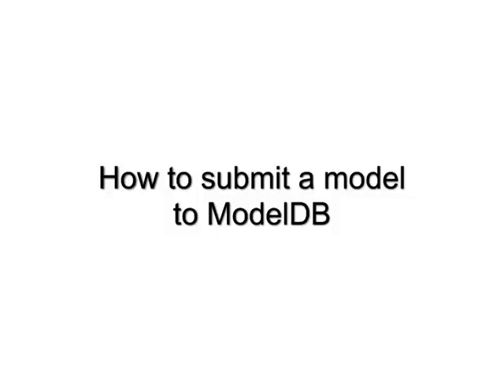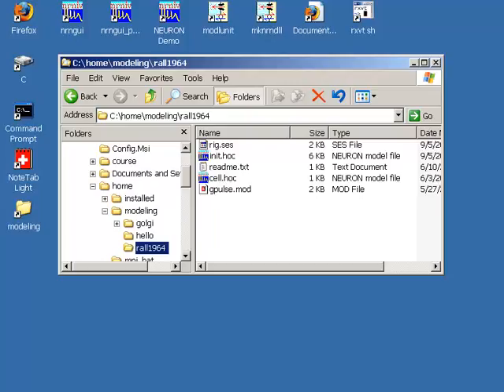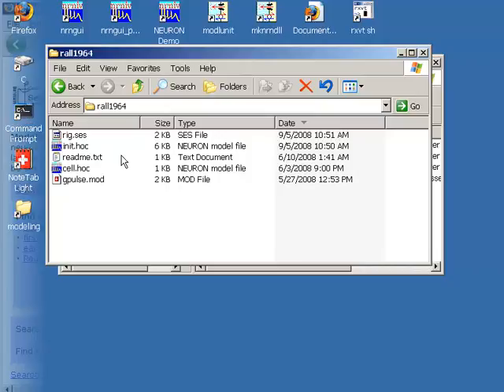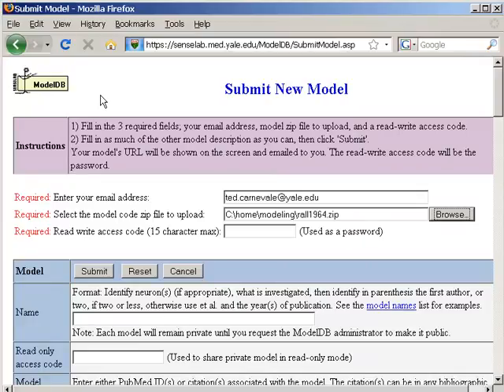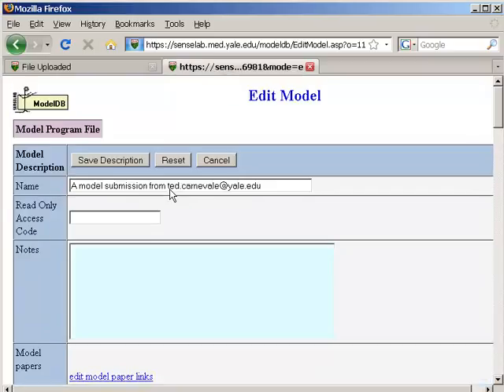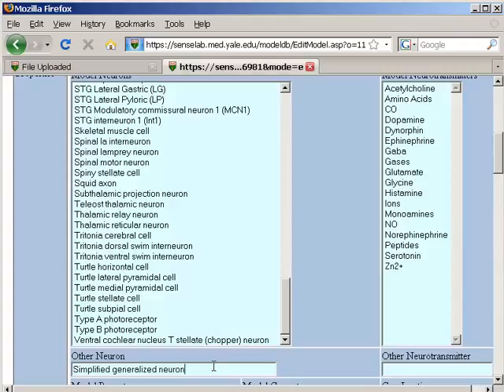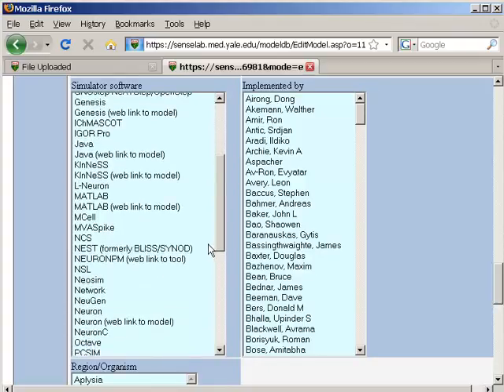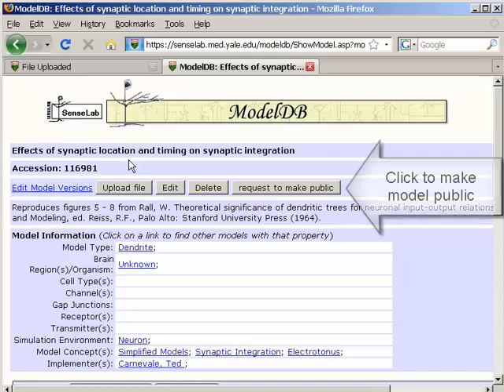modeldb help youtube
A video tutorial to show you how to submit models to ModelDB